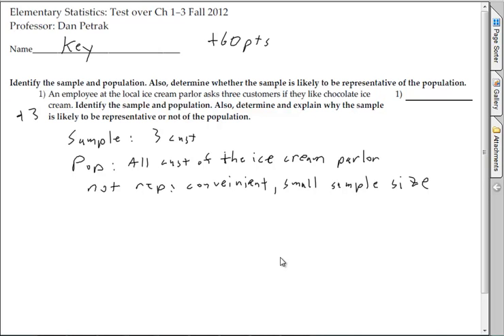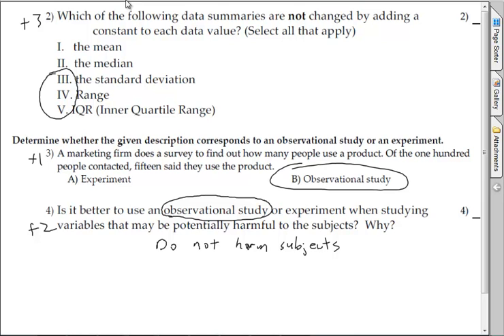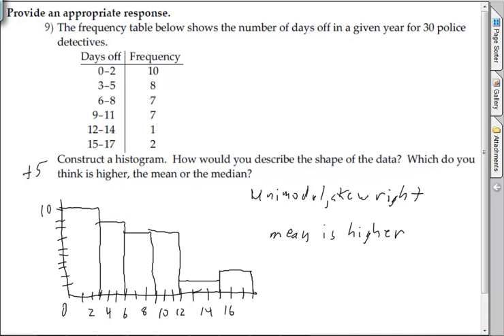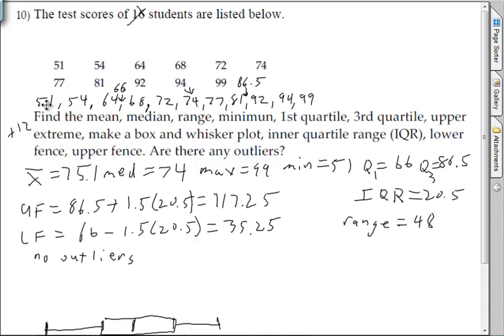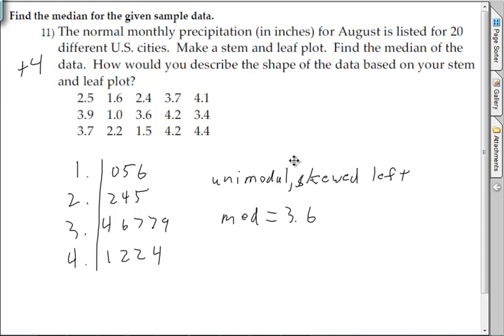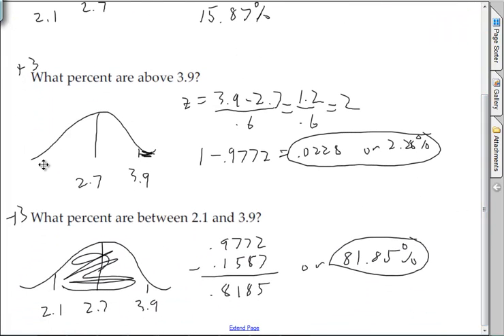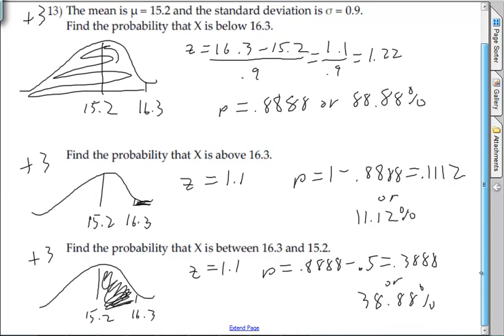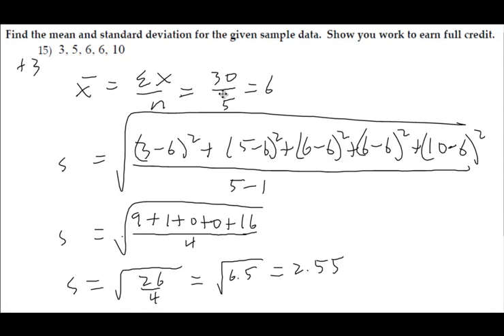Stats_Test_Solutions_ch_1_3_fall_2012.mp4